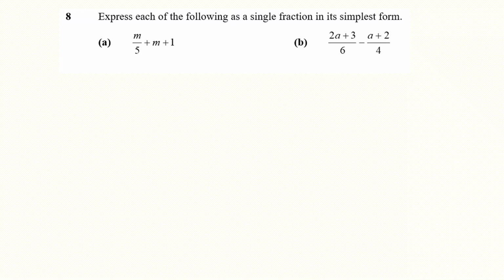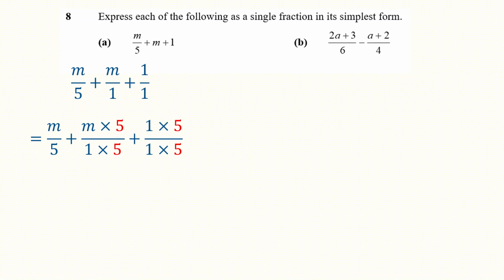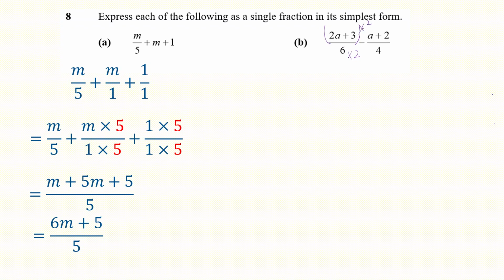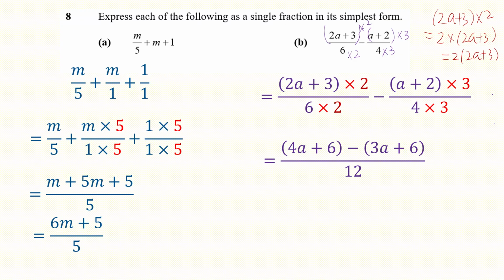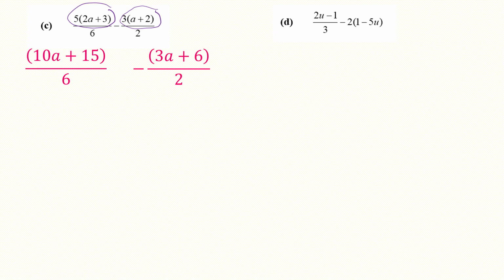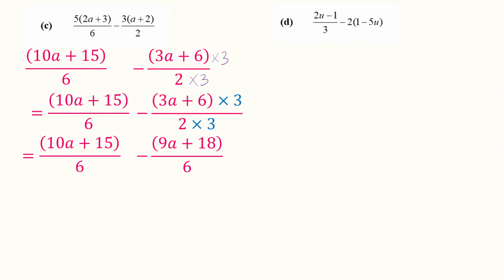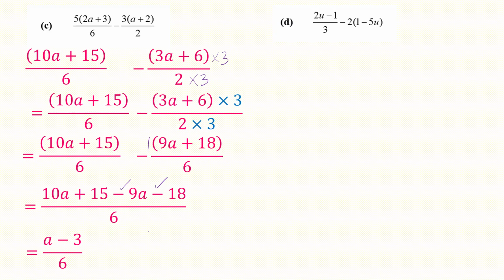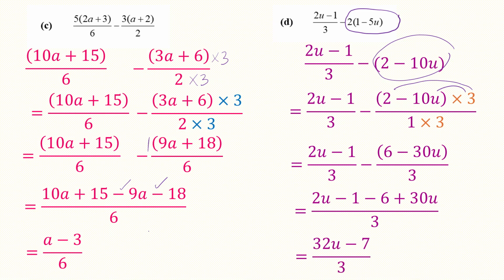June Holiday Assignment 2 linear expressions with fractional coefficients